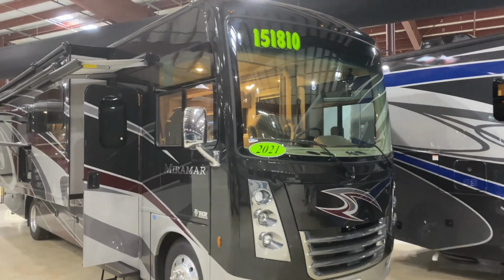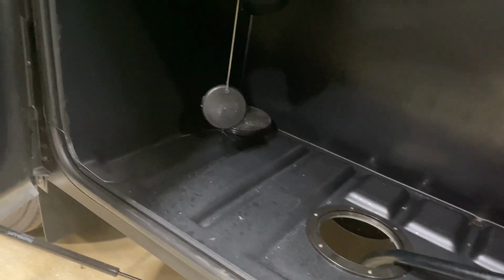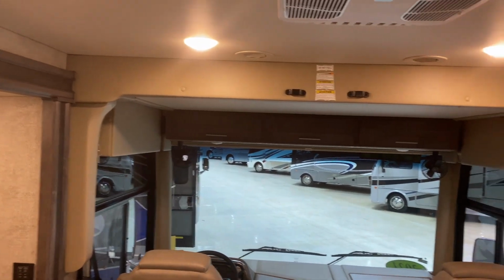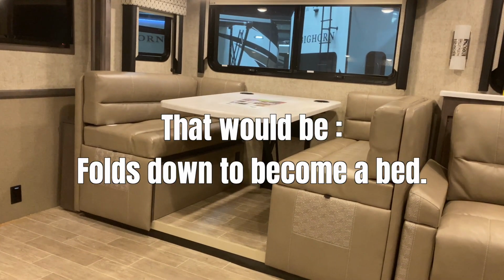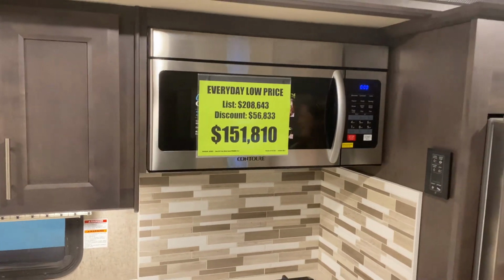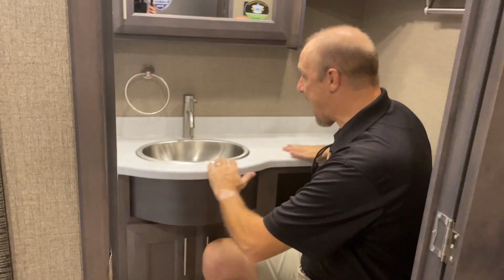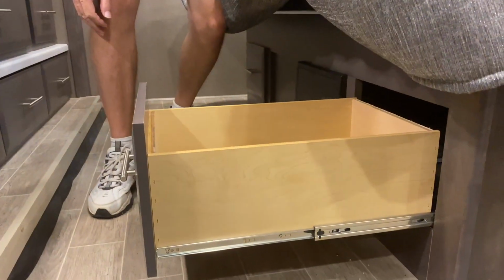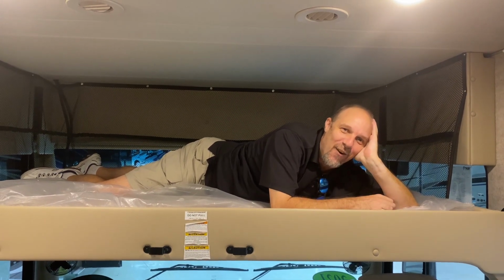BEST Class A coach for UNDER 150K. QUALITY, Quality, QUALITY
Today we looked at the Best Class A coach for under 150K that I've seen.  Sticker said, $151K, but it's listed at $142K.  It's the Miramar 35.2.  We were shocked at the quality and options in this coach for the price.  AMAZING!!!

If you want more info on this Miramar 35.2, Please call La Mesa RV in Port St Lucie Fl. Ask for Kevin and make sure you tell him "The Tall Man sent you"  :)

*Lighting we use to shoot video in our RV:
Back Drop Light
Key/Side/Rim Light